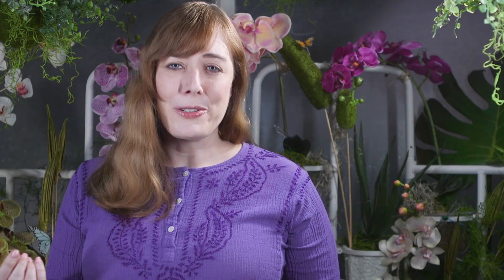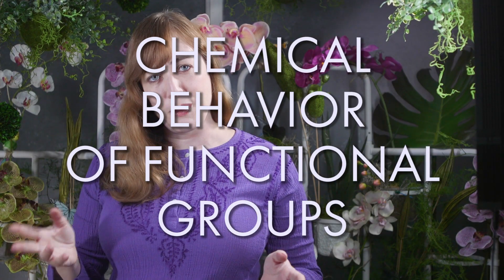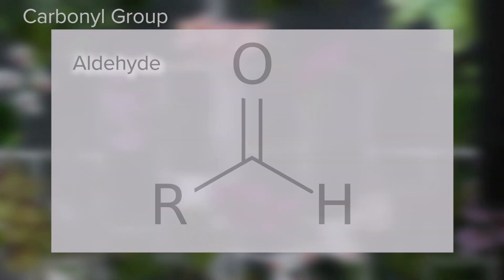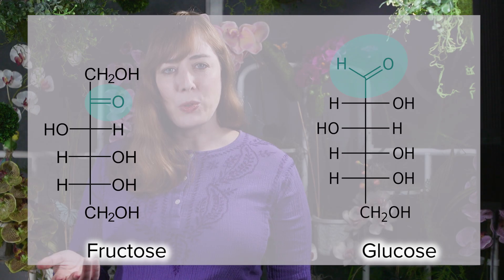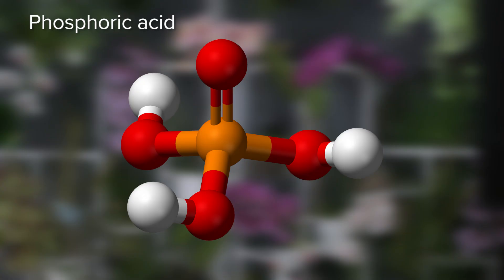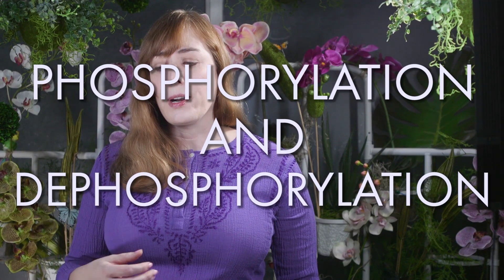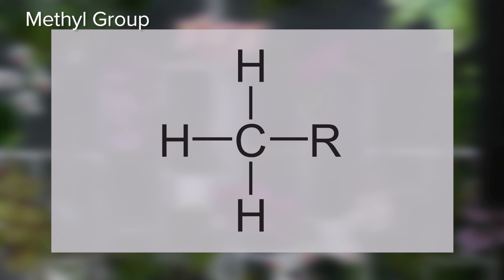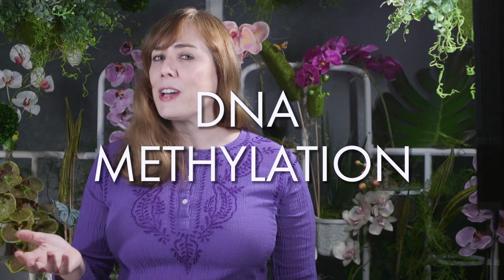What are Functional Groups? | Biology | Biochemistry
In biological molecules, the carbon skeleton determines their general 3D shape. But what’s on the surface of the molecules determines their chemical behavior. Small chemical species, hanging off the exterior of these molecules, bump into each other and react. These are known as FUNCTIONAL GROUPS.

To understand what kinds of chemical reactions biological molecules can do, you have to understand the chemical behavior of the functional groups on the surface of the molecule.

In this video we’ll look at the following functional groups (click on the time stamp to jump to that part of the video):
1:29  Hydroxyl Group  -OH
2:02  Carbonyl Group =CO (aldehydes and ketones)
2:37  Carboxyl Group -COOH
3:00  Amine Group -NH2
3:18  Phosphate Group PO4 3-
4:08  Sulfhydryl Group -SH
4:31  Methyl Group -CH3

Our series on Biology is aimed at the first-year college level, including pre-med students. These videos should also be helpful for students in challenging high school biology courses.    Perfect for preparing for the AP Biology exam or the Biology SAT. Also appropriate for advanced homeschoolers. You can also follow along if you are just curious, and would like to know more about this fascinating subject.

Our current biology textbook recommendation is Campbell Biology from Pearson.

For lighter reading, we recommend:
I Contain Multitudes: The Microbes Within Us and a Grander View of Life by Ed Yong

Lab Girl by Hope Jahren

Products in this video:
Preparing for the Biology AP* Exam (School Edition) (Pearson Education Test Prep)

Cracking the AP Biology Exam, 2017 Edition: Proven Techniques to Help You Score a 5 (College Test Preparation)

Cracking the SAT Biology E/M Subject Test, 15th Edition (College Test Preparation)

About our instructor:
Kimberly Hatch Harrison received degrees in Biology and English Literature from Caltech before working in pharmaceuticals research, developing drugs for autoimmune disorders. She then continued her studies in Molecular Biology (focusing on Immunology and Neurobiology) at Princeton University, where she began teaching as a graduate student. Her success in teaching convinced her to leave the glamorous world of biology research and turn to teaching full-time, accepting a position at an exclusive prep school, where she taught biology and chemistry for eight years. She is now the head writer and producer of Socratica Studios.